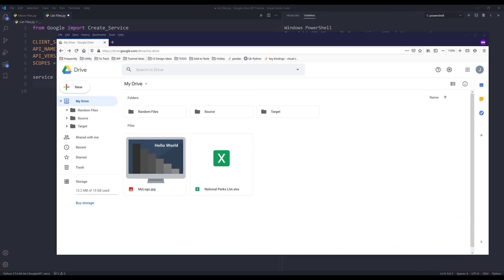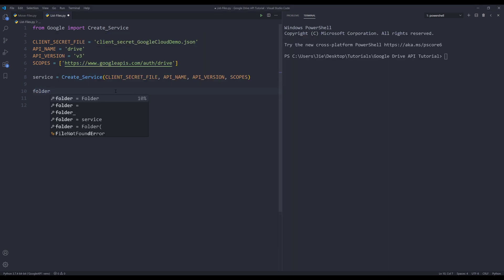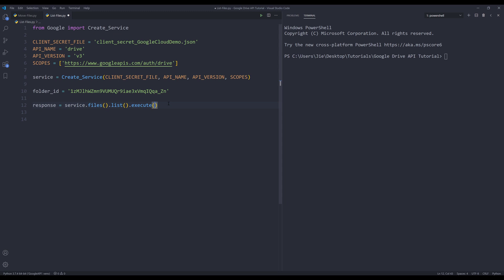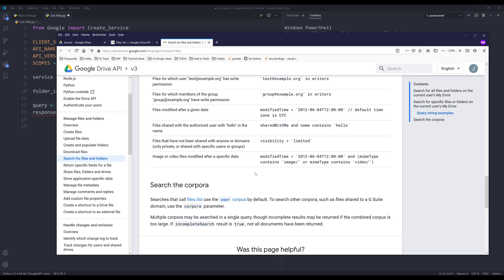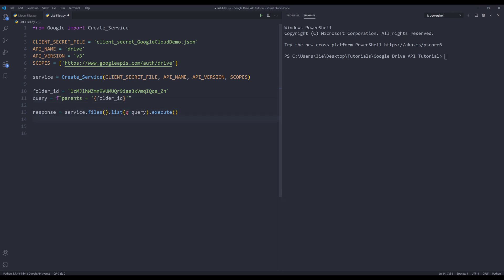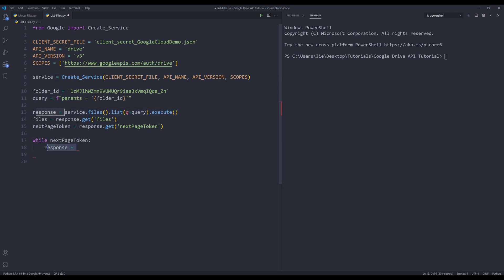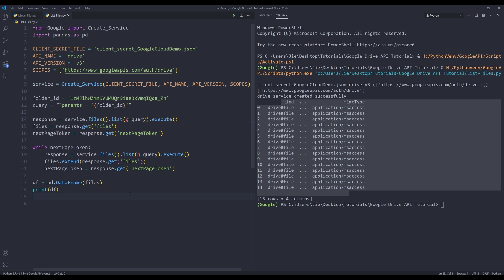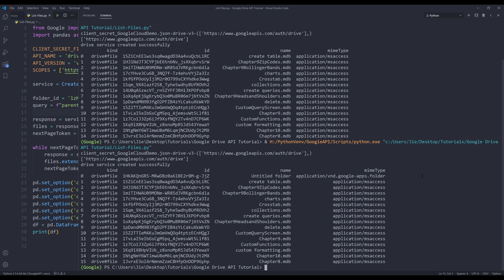Google Drive API in Python | List Files and Folders in a Google Drive Folder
In this Google Drive API in Python tutorial, I will be covering how to use Google Drive API to list files and folders in a Google Drive folder.